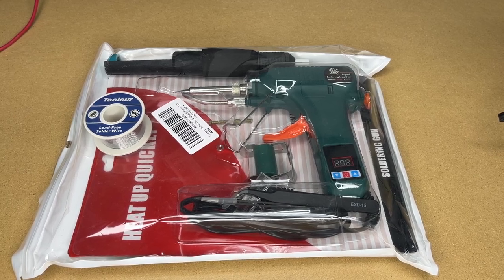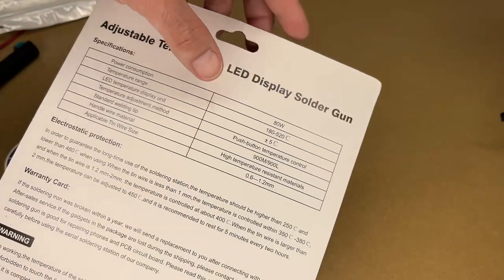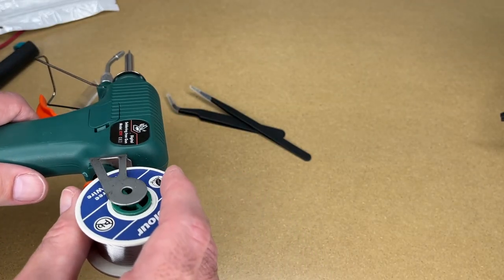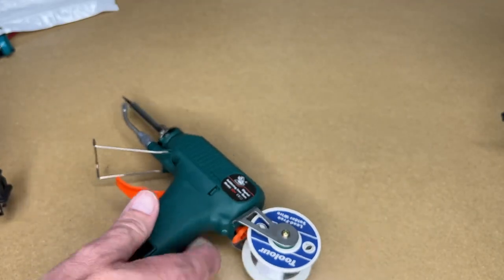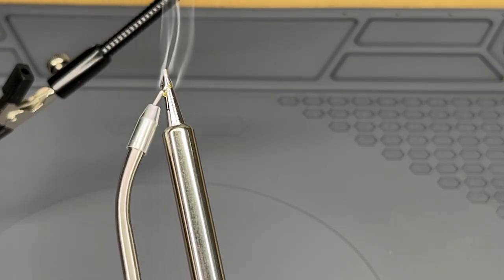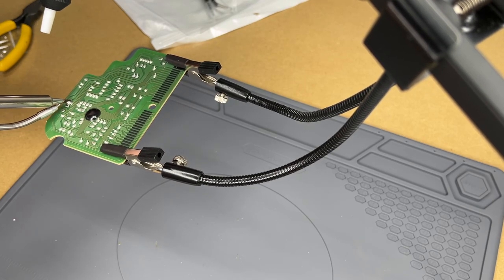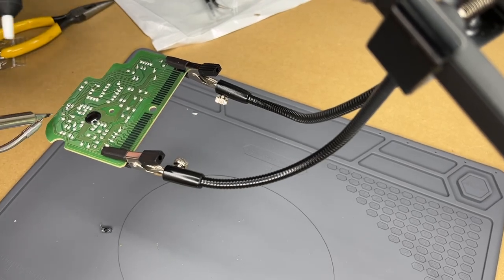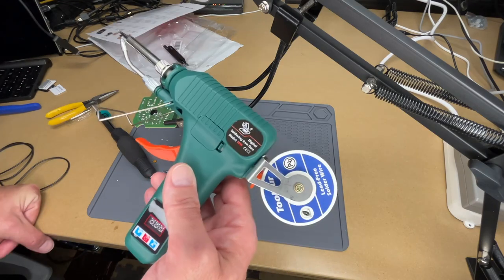Toolour 80w Soldering Iron Kit with Trigger Solder Feed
Soldering Gun, Toolour 80W LCD Digital Soldering Iron Kit, Automatic Internal Heat Solder Gun with Soldering Iron Tips Desoldering Pump Tweezers for Electronics Repairing Jewelry PCB Board Home DIY (Amazon Affiliate)